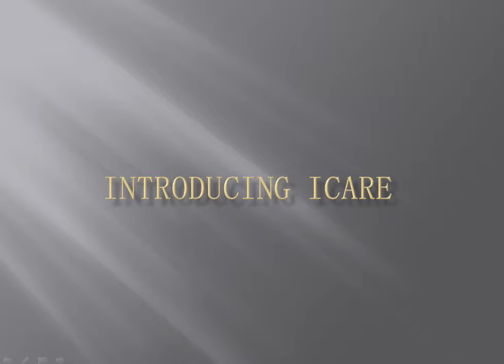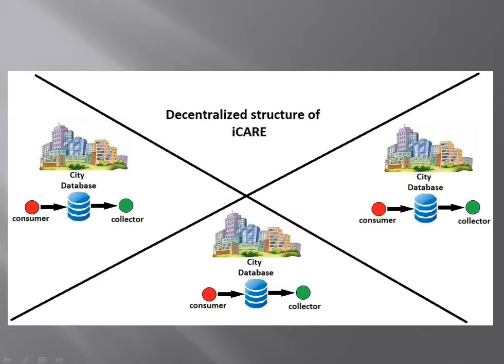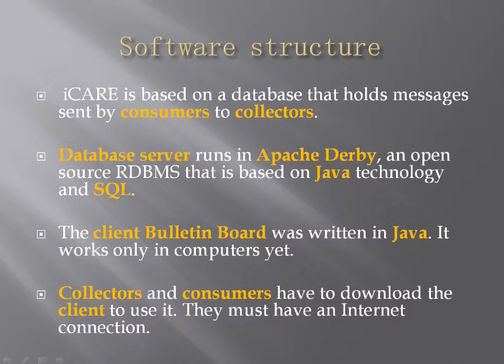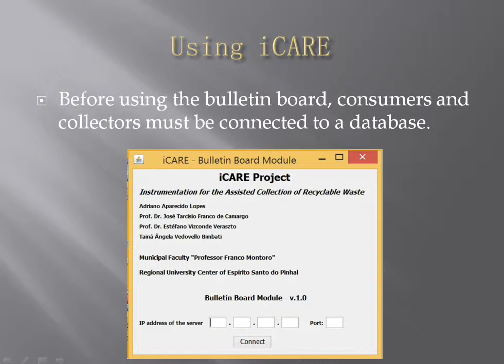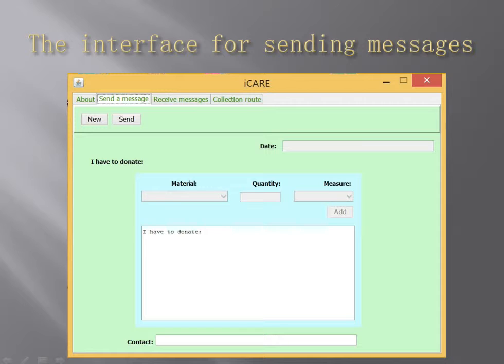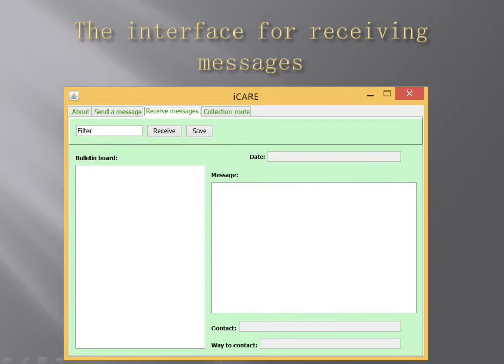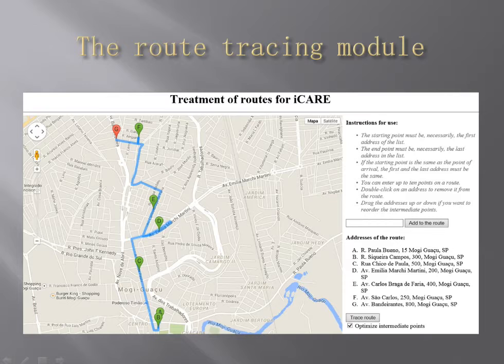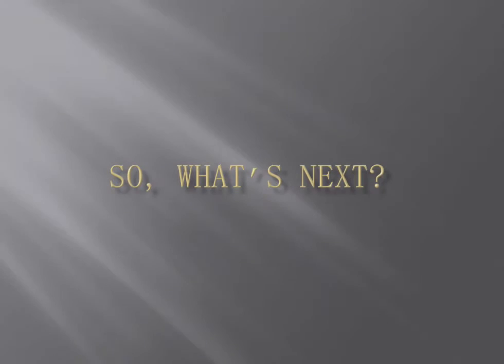Information Technology and Solid Residue Management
Separation, collection, processing and disposal of waste considered recyclable are currently one of the greatest challenges of human beings in their quest for sustainability.
With consumption levels in ever-higher levels, the reutilization of recyclable waste, which would likely target the garbage, becomes an obligation of society as a whole.
The Project iCARE (Instrumentation for the Assisted Collection of Recyclable Waste) is based on an experiment that aims to provide computational tools that could contribute to the issue of the reuse of solid recyclable waste.
Specifically, the iCARE software aims to contribute to the integration between donors and collectors of recyclable materials, establishing a communication channel where ordinary people or companies may announce the availability of recyclables to collectors.